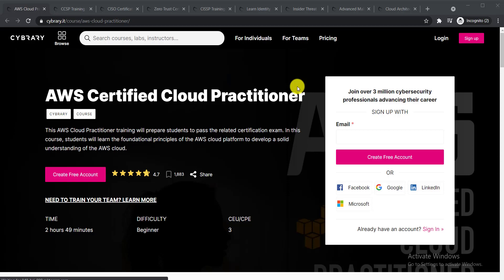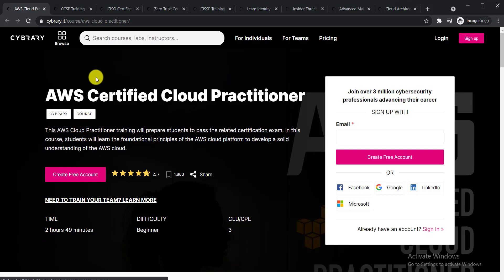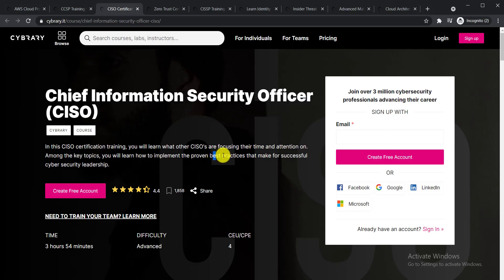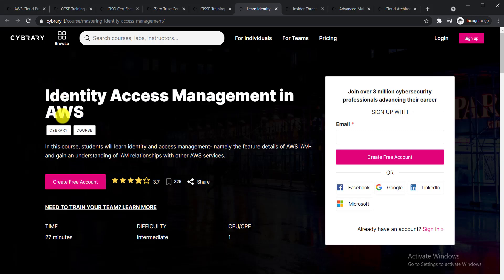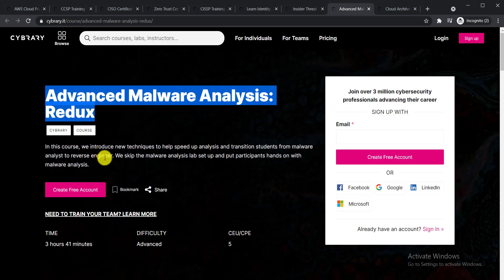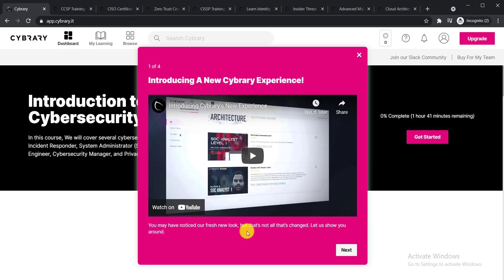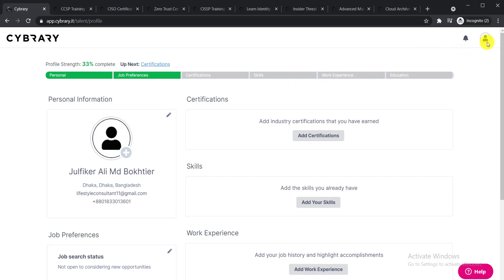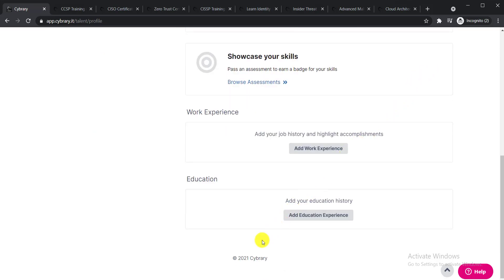9 Free Certification Courses of Cybrary | Free Certificates | SkillsMatter | AWS | CISO | CISSP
9 Free Certification Courses of Cybrary | Free Certificates | SkillsMatter | AWS | CISO | CISSP.

Playlist Of All Free Certification Courses-

Free Courses Link-

Cloud Architecture Foundations
Certified Cloud Security Professional (CCSP)
Chief Information Security Officer (CISO)
Zero Trust Networks
Certified Information Systems Security Professional (CISSP)
Identity Access Management in AWS
Insider Threats
Advanced Malware Analysis: Redux
Cloud Architecture Foundations